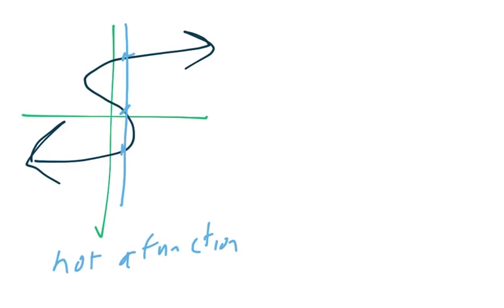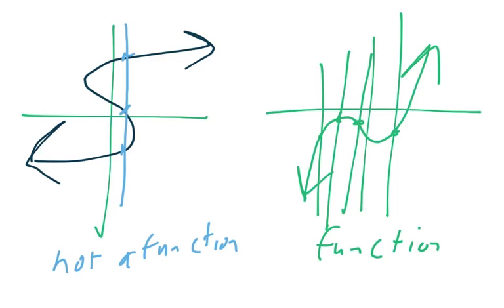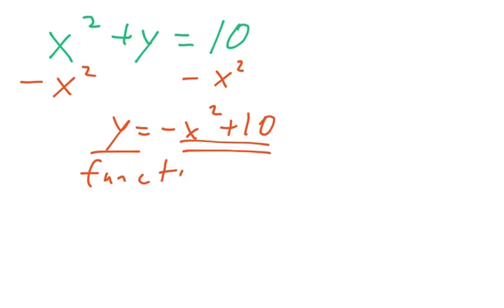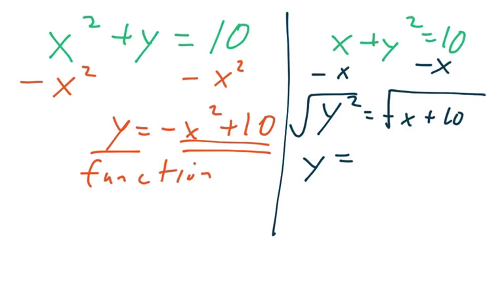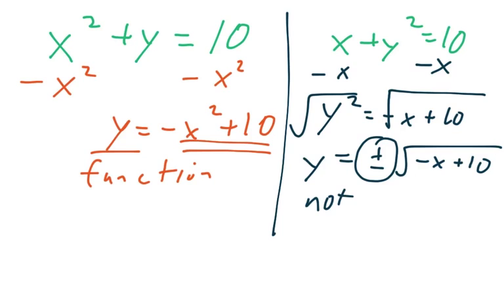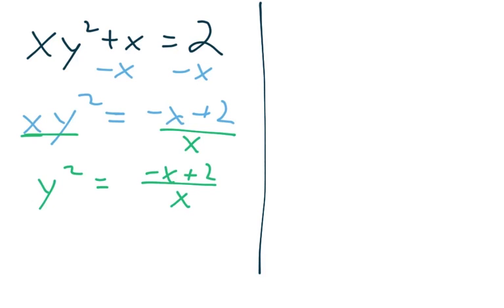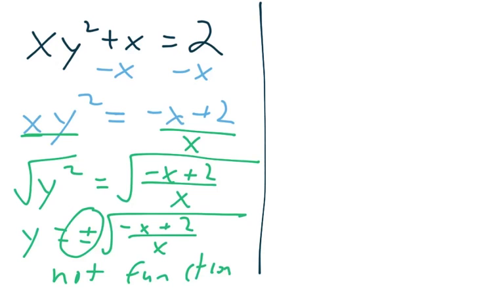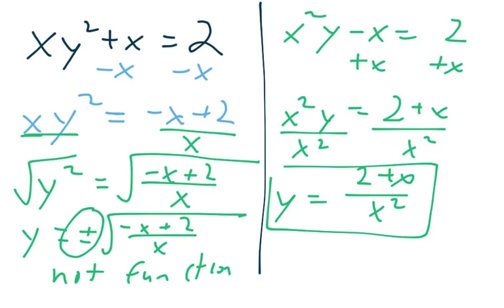2-2 Precalc determining if something is a function